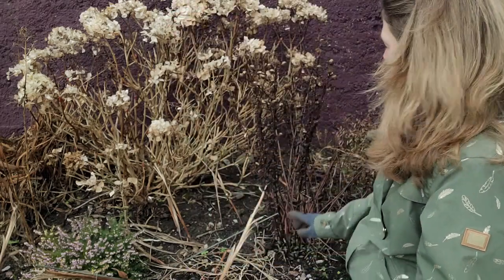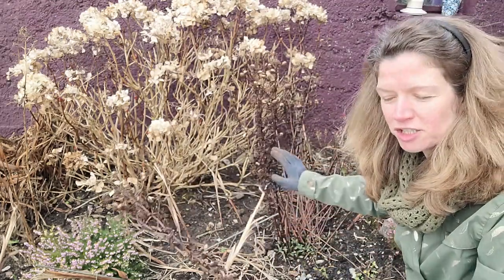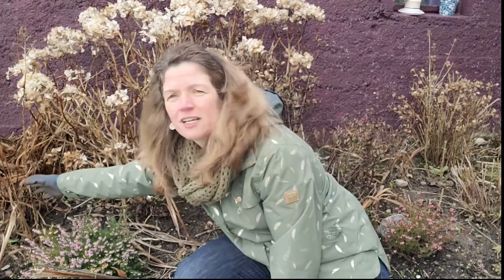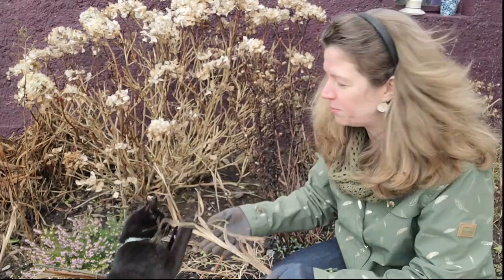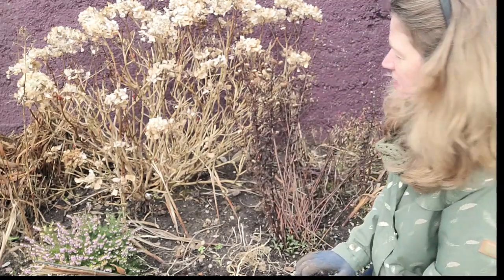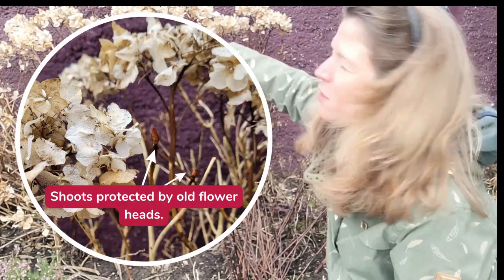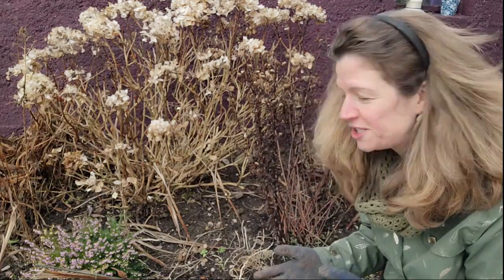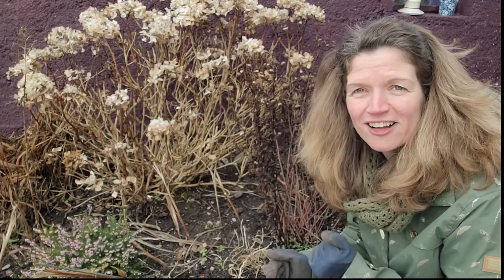Plants to Cut Back in Very Early Spring and Mistakes to Avoid!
Tempted to a January or February tidy up in you garden?  WATCH THIS FIRST!  This video gives practical examples of plants it is safe to tidy and those it is better to leave until the weather warms up further.  Perennial plants and shrubs can be difficult to judge this early in the year so be sure to see the clips below for the do's and don'ts!  In this quick look, we discuss perennials, shrubs, including hebe and hydrangea, weeds, annuals and summer bulb foliage (gladioli).

0:30 ✅ How to identify a perennial that is safe to cut back now.
1:00 ✅ How to prune a plant that is ready to go.
2:00 🚫 A plant that is not ready to be cut back
2:18 ✅ Other plants it is ok to clear, including gladioli stems, weeds and annuals.
2:42 😻 My cat, Tom :D
3:50 ✅ How to handle hydrangeas at this early stage.

🌼 If you want to see these videos first and be part of a fabulous group of garden-minded types join the The Busy Woman's Garden Facebook Group